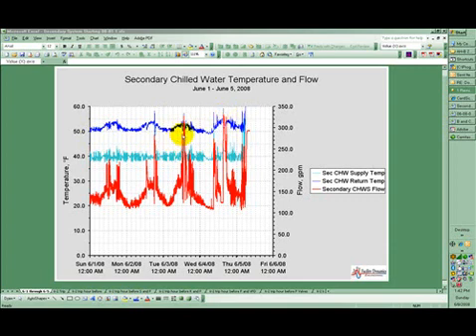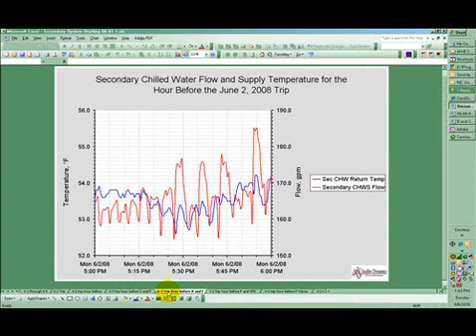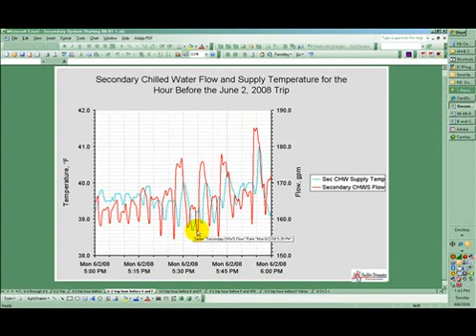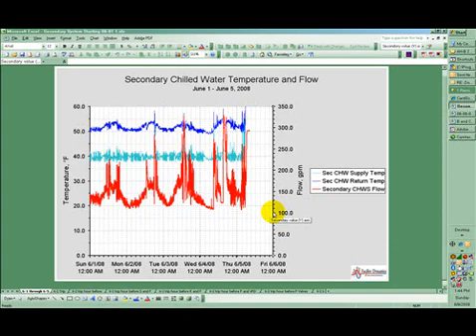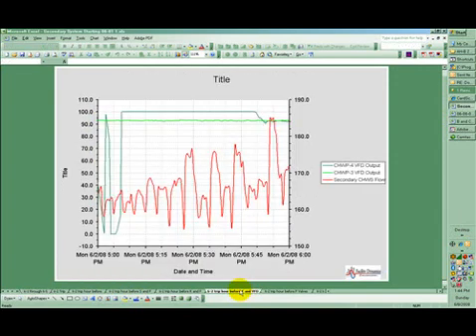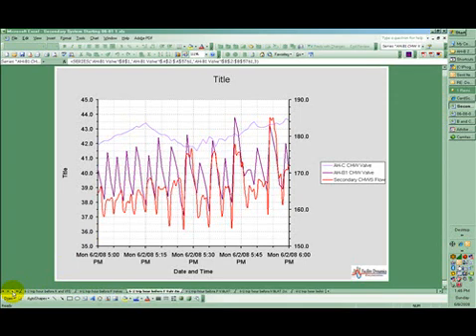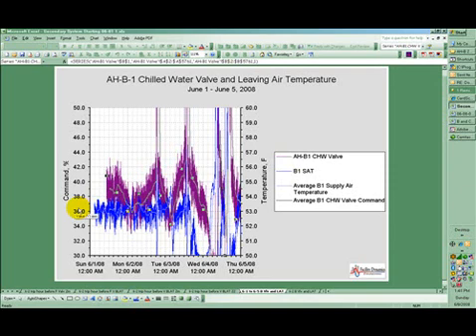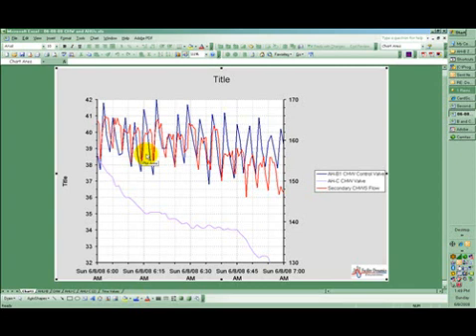The Ripple Effects of an Unstable Control Loop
This screen capture illustrates how instability in one system can ripple out and cause problems in another system.